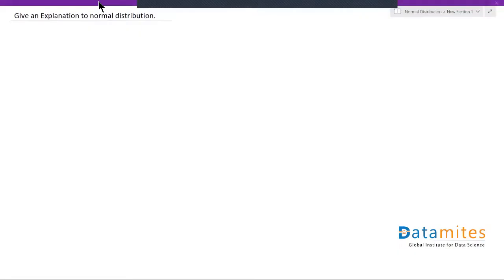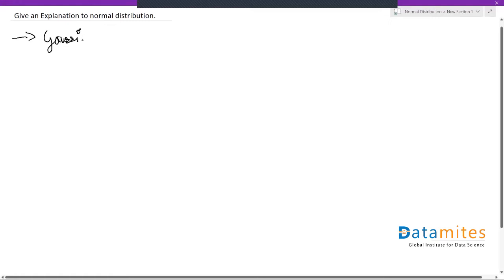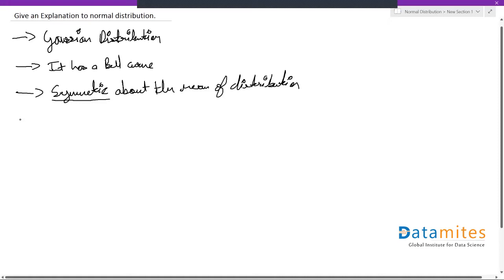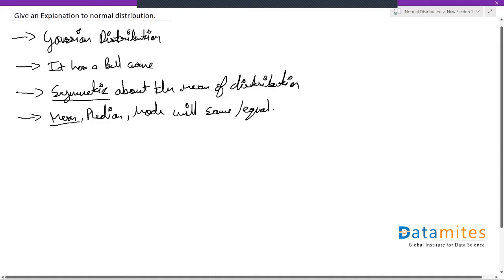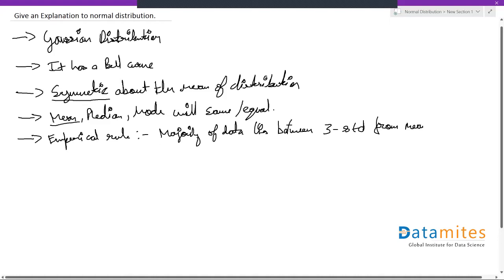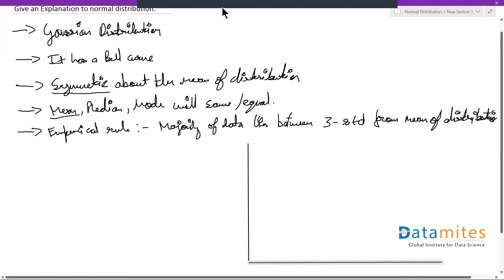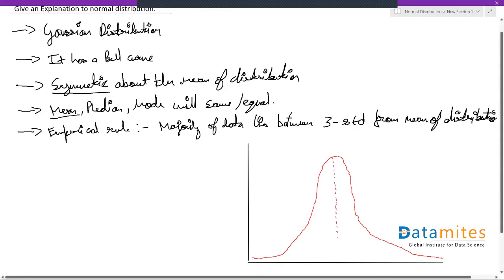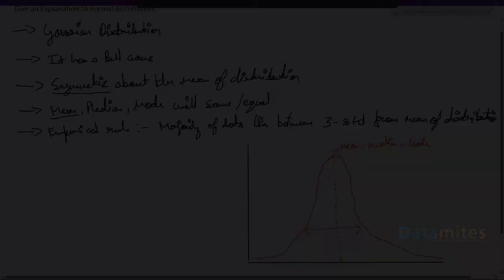Introduction to Normal or Gaussian Distribution | Statistics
Watch Video to understand the Explanation of Normal distribution in statistics and know about the properties.